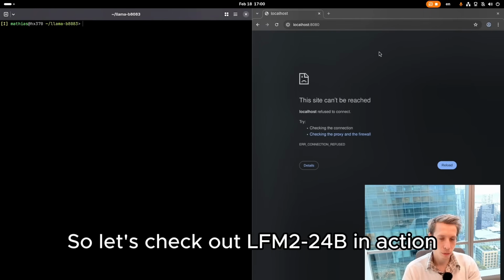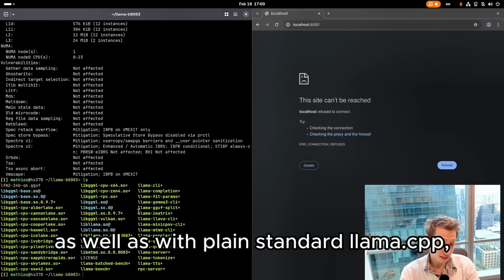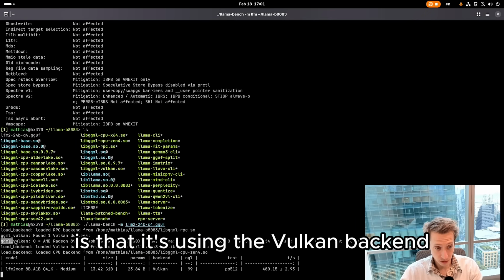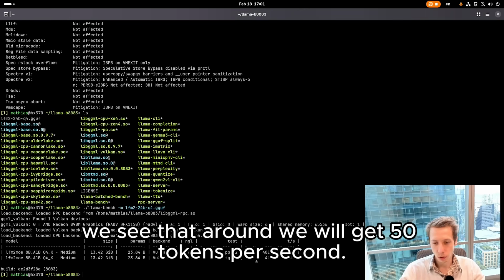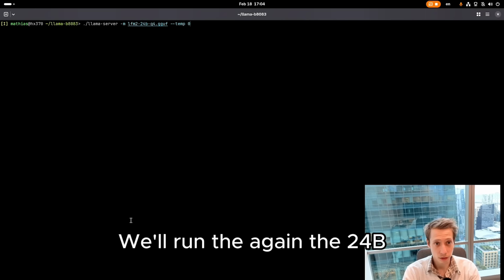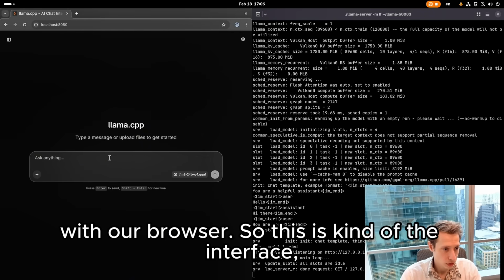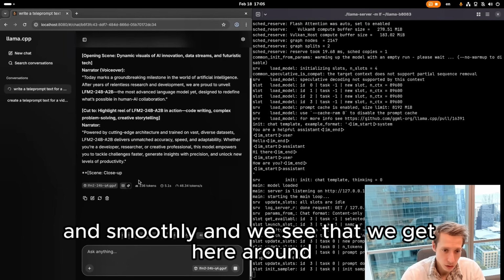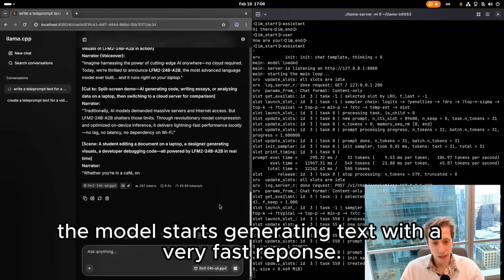An LLM model made specifically to run locally on laptops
We release LFM2-24B-A2B, a large language model specifically made to run locally on laptops or desktops.
- LFM2 architecture optimized for on-device inference
- Mixture-of-Experts with around 2B active - further boosting efficiency
- 24B total parameters to fit comfortably in 32GB of memory (with 4-bit quantization) while leaving room for the OS and applications